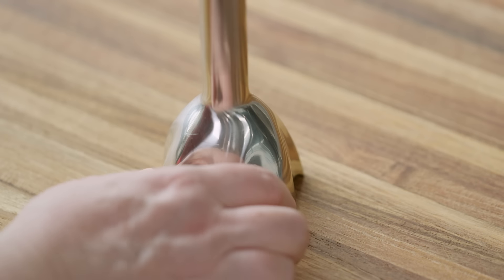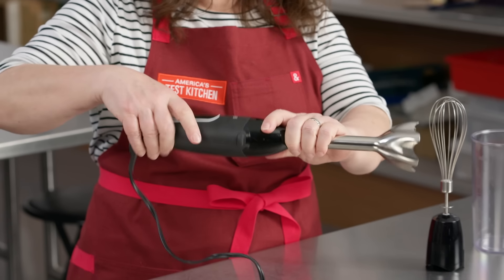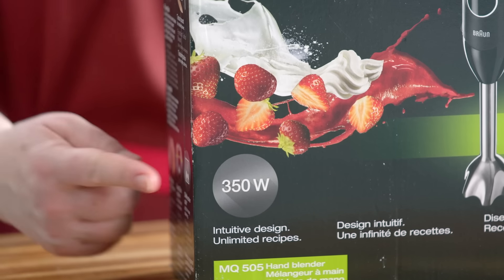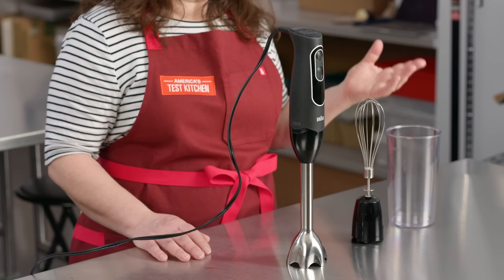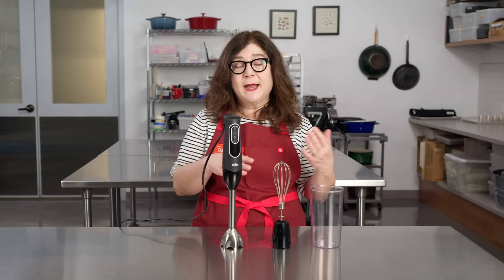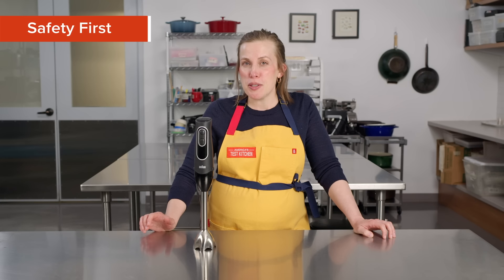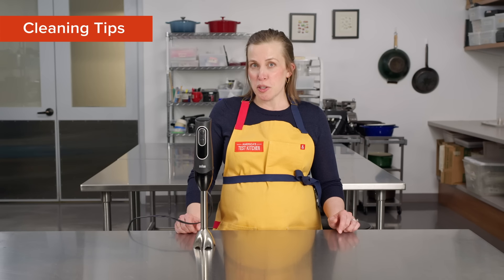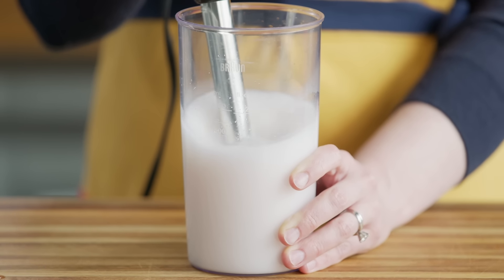The Best Immersion Blender | Gear Heads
From velvety purees to silky smoothies, a good immersion blender can handle it all. Lisa and Kate put several to the test and find the best.